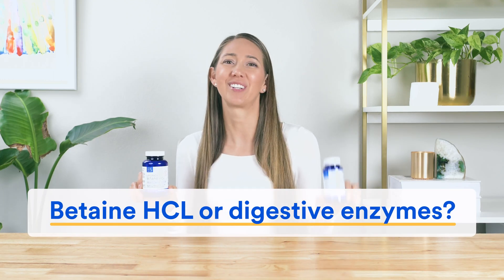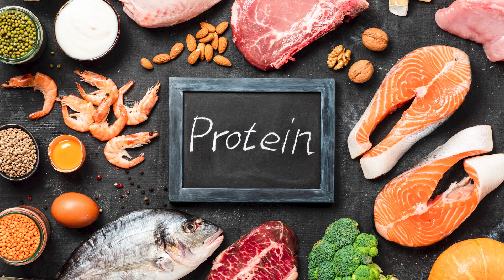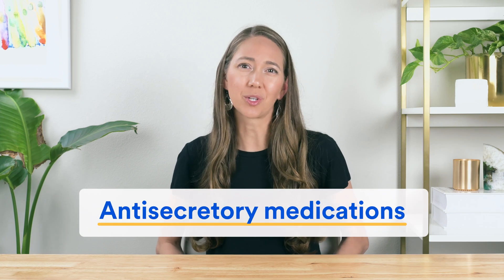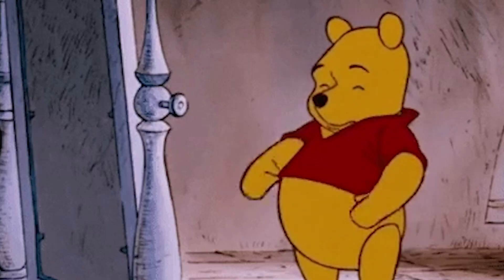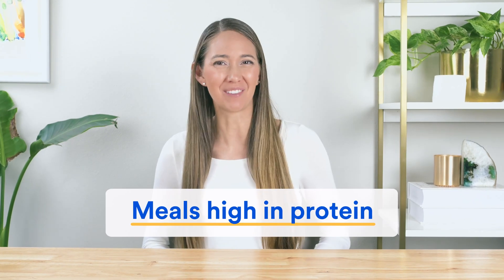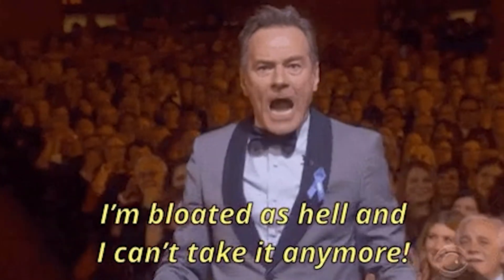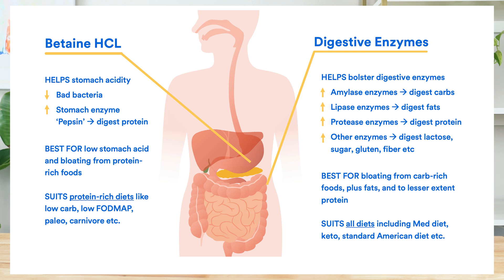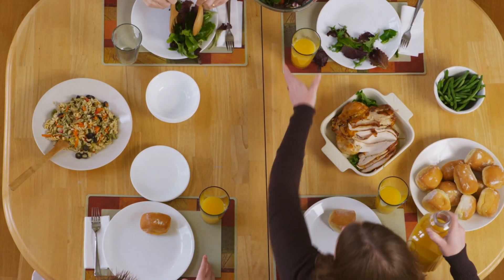Betaine HCL vs Digestive Enzymes - Which Is Better For Bloating, Acid Reflux & Digestion?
In this video we’re going to look at the benefits of Betaine HCL (a.k.a. betaine hydrochloride) and digestive enzymes for acid reflux, bloating, gas & other digestion issues.  This is the ultimate Betaine HCL and digestive enzymes review you’ve been waiting for!

In a world filled with tasty tacos, succulent steaks and delicious desserts it can be tricky to always eat foods that are easy to digest. And although we may love them…these foods don’t always seem to love us back.

So if you experience bloating, bellyaches and uncomfortable symptoms after eating your favorite foods, which we should maybe call dis-comfort foods…then you’ve probably searched for supplements that can make you feel better.

But which digestive aids will help you the most with digestion and bloating: Betaine HCL or digestive enzymes?

Well, that’s exactly what we’re going to look at in this video.  Not only will we take a deep dive into what betaine HCl and enzymes actually are, but most importantly we’ll show you the differences between them and how they each work in the gut - so you can work out what is best for your specific digestive issues.

Let’s go!

0:00  Betaine HCL vs Digestive Enzymes - Which Is Better For Bloating, Acid Reflux & Digestion?
1:18  When is betaine HCL best?  Hint: betaine HCL benefits are most felt when you have low stomach acid + eat protein rich meals (especially if you’re on high protein diets like low carb diet, low FODMAP diet, paleo diet, carnivore diet etc)
1:36  What does Betaine HCL do?  It activates pepsin, and together they break down protein
4:55  When are digestive enzymes best?  Hint: digestive enzymes benefits are most felt when eating wider variety diet (carbs, fats, protein) + experiencing poor digestion in small intestine
5:23  What do digestive enzymes do?  Digestive enzymes include; Amylase, Protease, Lipase, Cellulase / Hemicellulase, Phytase, Pectinase, Invertase, Beta-glucanase, Alpha-galactosidase
- These enzymes respectively break down; Starchy carbohydrates, Protein, Fats, Plant fibers & cell walls, Phytates, Pectin, Sucrose, Beta-glucan fiber and Carbohydrates
7:27  Betaine HCL supplement vs digestive enzymes supplement - how to decide which is best for you (incl. buyers guide for best betaine HCL supplement and best digestive enzymes supplement)

References:

Ianiro G, Pecere S, Giorgio V, Gasbarrini A, Cammarota G. Digestive Enzyme Supplementation in Gastrointestinal Diseases. Curr Drug Metab. 2016;17(2):187-193. doi:10.2174/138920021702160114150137

Hurst AF. THE CLINICAL IMPORTANCE OF ACHLORHYDRIA. Br Med J. 1934 Oct 13;2(3849):665-9. doi: 10.1136/bmj.2.3849.665. PMID: 20778583; PMCID: PMC2445598.

Martinsen TC, Fossmark R, Waldum HL. The Phylogeny and Biological Function of Gastric Juice-Microbiological Consequences of Removing Gastric Acid. Int J Mol Sci. 2019;20(23):6031. Published 2019 Nov 29. doi:10.3390/ijms20236031

Peyrot des Gachons C, Breslin PA. Salivary Amylase: Digestion and Metabolic Syndrome. Curr Diab Rep. 2016;16(10):102. doi:10.1007/s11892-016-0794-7